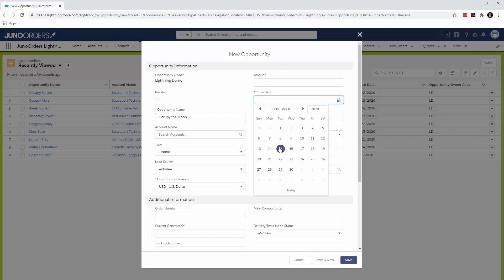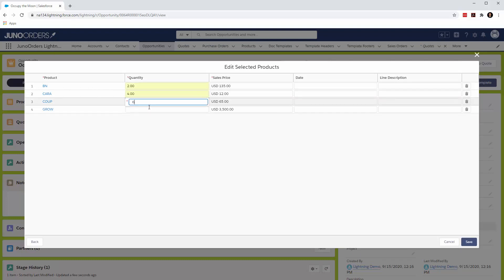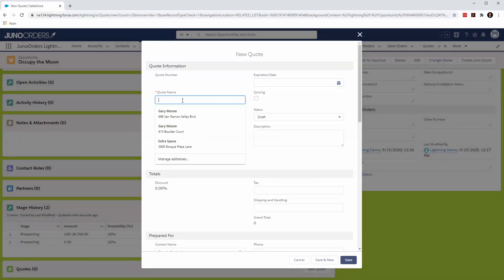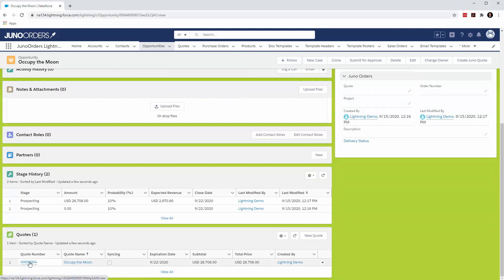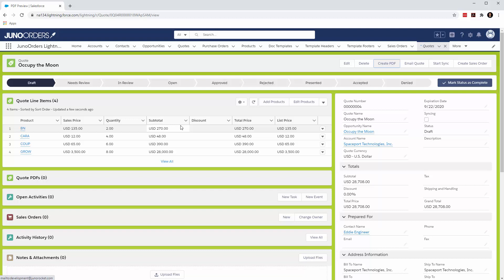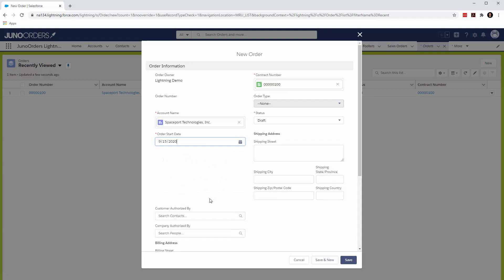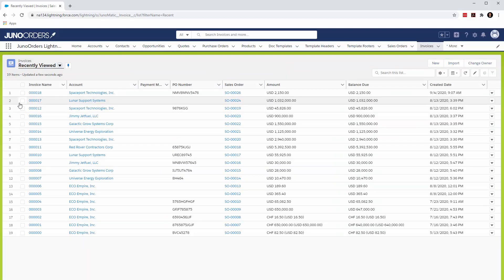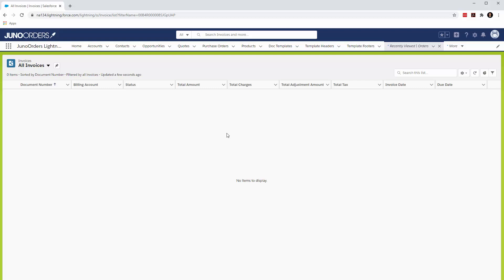Create Salesforce Order from Quote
Salesforce has all of these great order management objects including Opportunity, Quote, Order and Invoice.  Do they work together though?  Let's find out.